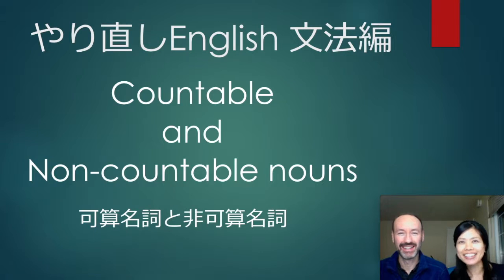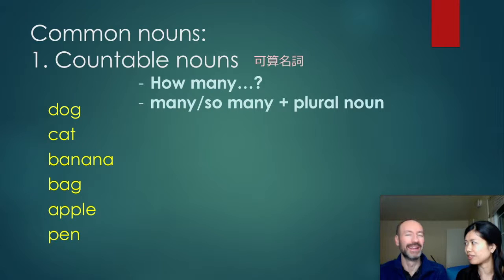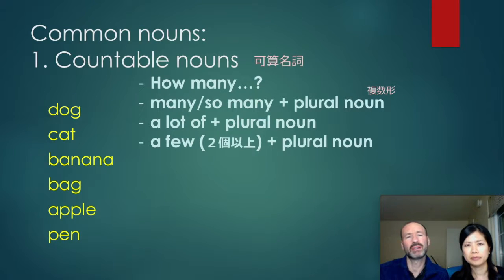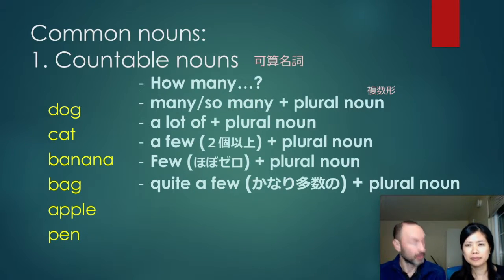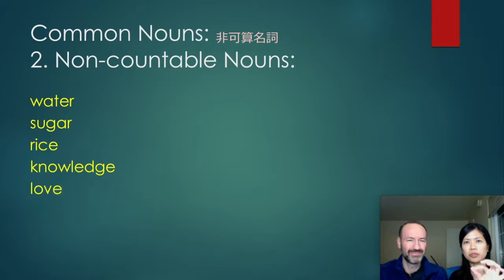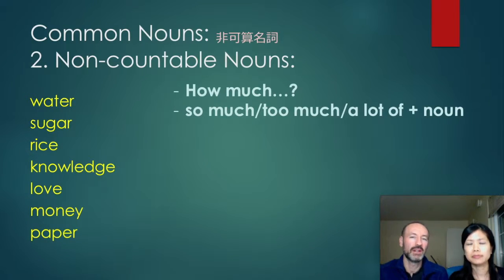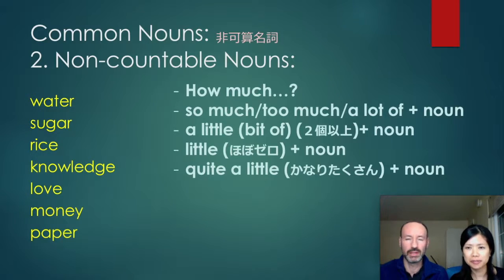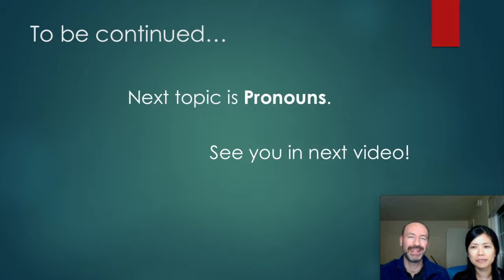やり直しEnglish #3 Countable and Non-countable nouns 可算名詞と非可算名詞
英語で英語をやり直し！今回は可算名詞と非可算名詞についてです。